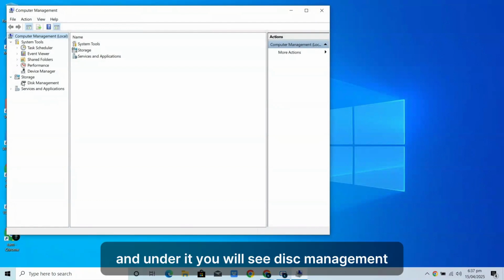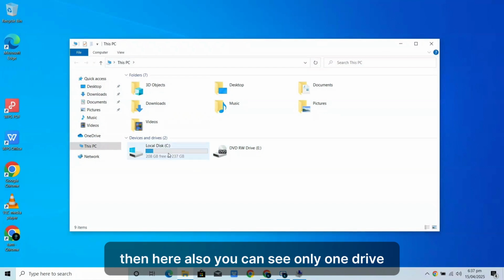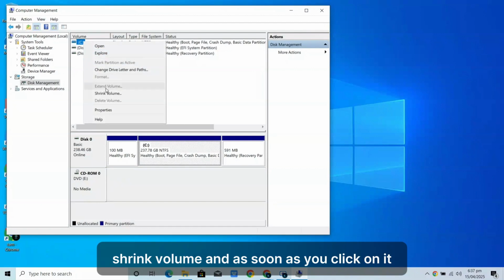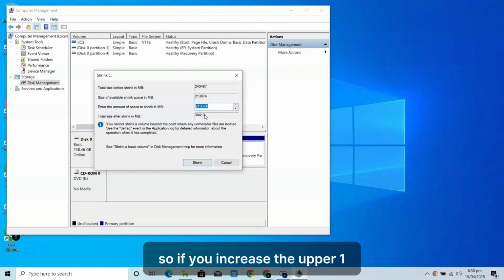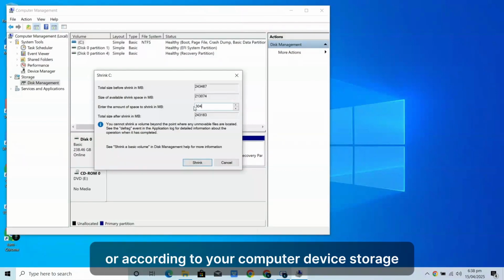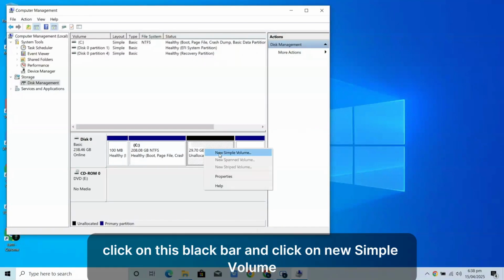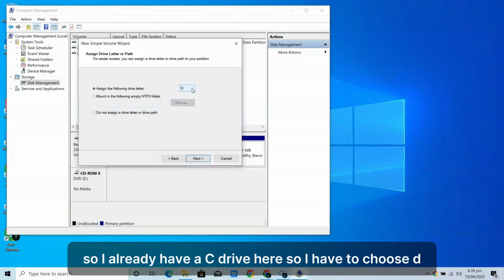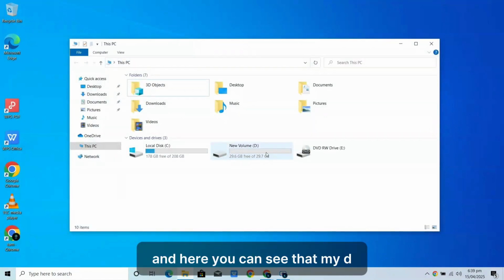The BEST Way To Create A New Drive On WINDOWS 10 & 11 || Create New Partition (2025)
Topic covered-
How do I partition an existing C drive?
How do I split my C drive into multiple drives?
Why does my PC have only C drive?
Why there is only C drive in Windows 11?
What should be done as my laptop has only one drive C
Why do I have only one drive?
Can we partition the C drive?
Microsoft Windows Laptop Desktop
HP Dell Lenovo Apple Acer Asus MSI Surface Razer Avita
Is partitioning C drive good?
create and format a new partition (volume)
Shrink C drive and create D, E etc
How to partition C drive
My laptop only has C: drive
Newly purchased laptops have only C drive
How to Partition C Drive in Windows 11/10 Without loosing data
How to create D drive
Is it OK to have only C drive?
I only have a C: drive
My laptop is showing only c drive not other d e drives
How to Partition C Drive in Windows 10 Without Formatting
only c drive in windows 10
only c drive is visible in windows 11
how much space should be free in c drive
you have a laptop with one c drive for storage
only 1 drive showing
how to make another drive the c drive
can we partition c drive
Partitioning c drive
Shrinking C drive to create additional partitions
How do I shrink my C drive and create a new partition in Windows 10?
What happens if I shrink C drive?
How much should I shrink my C drive?
How to re-partition without destroying the data?
How to Partition a Hard Drive
How can I shrink a Windows 10 partition?
Why I only have C drive in my laptop?
I have Only C Drive in My Windows 10 Laptop, How to Partition?
how to create partition in windows 10 from c drive without formatting
Can I partition my C drive without losing installed software
How to shrink C drive partition in Windows 11 desktop/laptop
Free tools to shrink C drive in Windows 10 without data loss
only c drive is visible in windows 10
i have only c drive in my laptop
windows 11 shrink c drive
how to shrink hard disk in windows 10
how to partition lenovo laptop hard drive in windows 10
only local disk c is showing
How to create partition in Windows 11
How to create partition on Windows 11
How to make Parian on Windows 11
Create hard drive partition in windows 11
Hard disk partition
Windows 11 partition
Windows 10 partition
How to create partition in windows 10
How to create partition on Windows 10
Partition on Windows 10